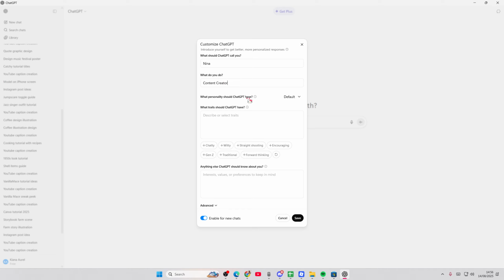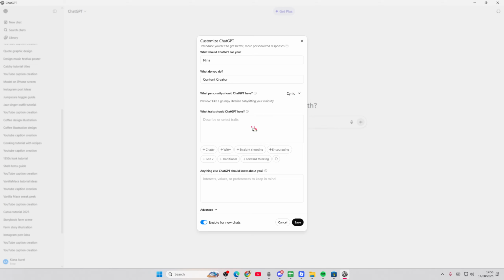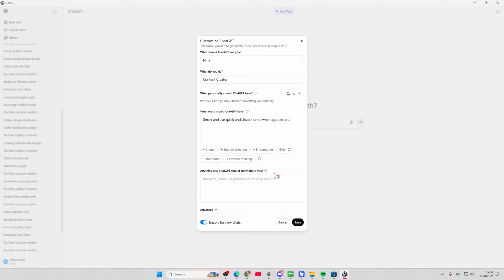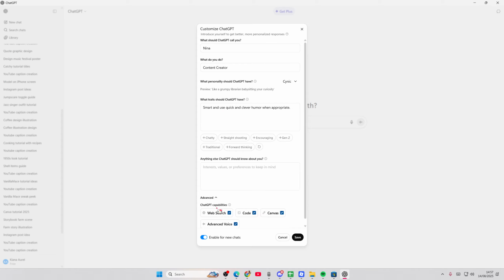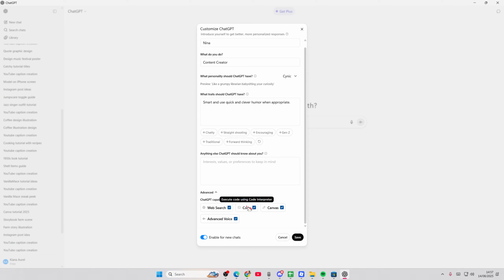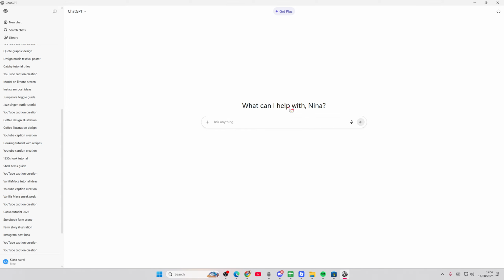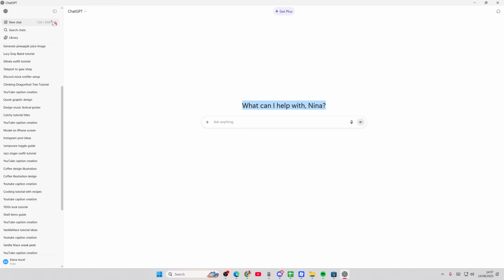💥🔥 Brand NEW ChatGPT Settings & Features You NEED To Start Using (ChatGPT 2025) | Full Tutorial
ChatGPT just got a huge upgrade — and you don’t want to miss it! 💡 In this full step-by-step tutorial, I’ll walk you through all the latest ChatGPT settings, hidden features, and time-saving tools you can start using right now to boost your productivity, creativity, and workflow in 2025. 📈✨

Whether you’re a beginner or an advanced AI user, you’ll learn how to:
✅ Navigate the updated ChatGPT interface like a pro 🖥️
✅ Unlock new personalization & memory settings 🧠
✅ Use advanced prompts to get better answers faster
✅ Integrate ChatGPT with other tools for maximum efficiency 🔄
✅ Bonus tips & tricks for getting the most out of AI in 2025

💡 Pro Tip: Watch until the end for exclusive hidden features most users don’t know about yet!

Perfect for students, creators, entrepreneurs, and anyone who wants to level up with AI. 🚀